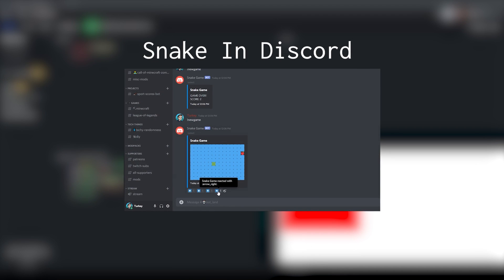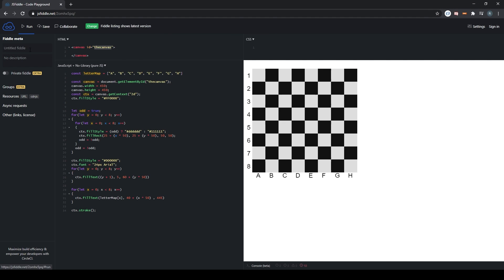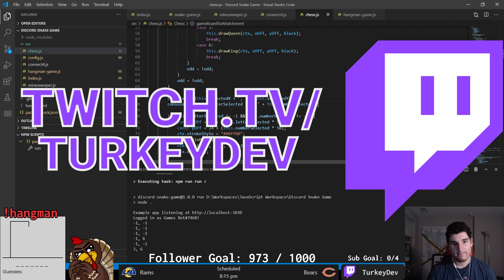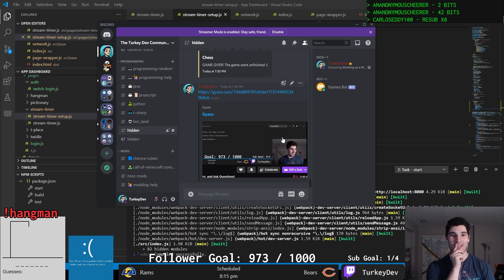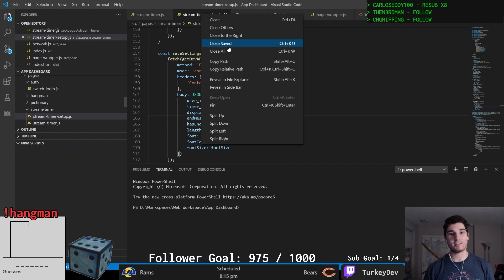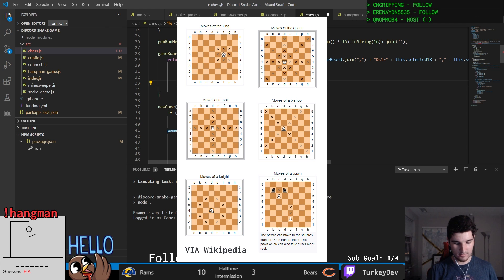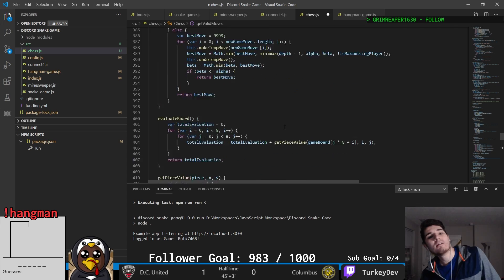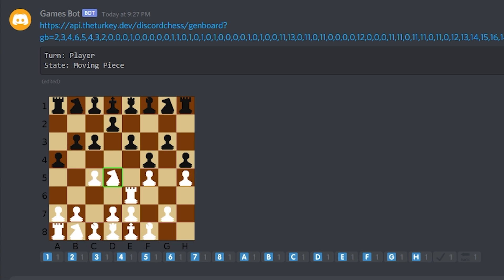Chess | Discord Chat Bot Game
I think it's time to move away from Embeds and make a game with much better graphics. This time around we will be making chess that utilize fully rendered images to display the state of the game board.